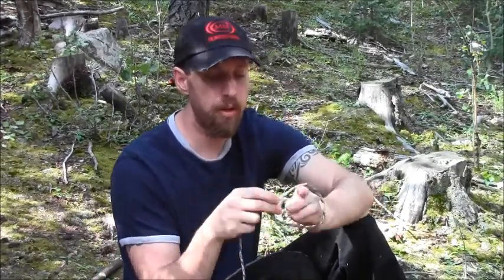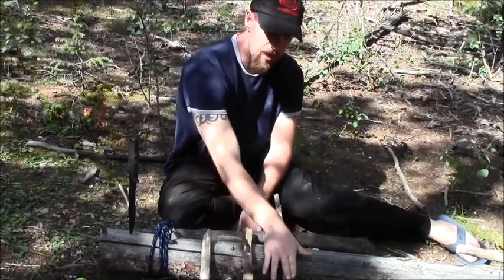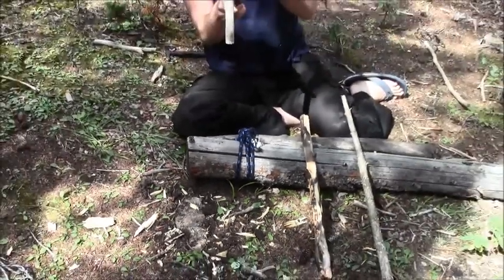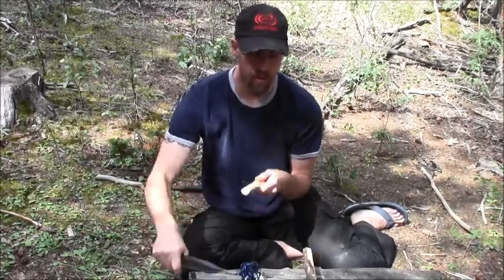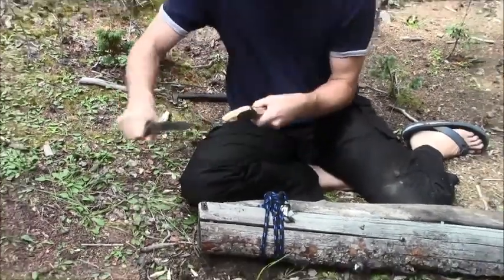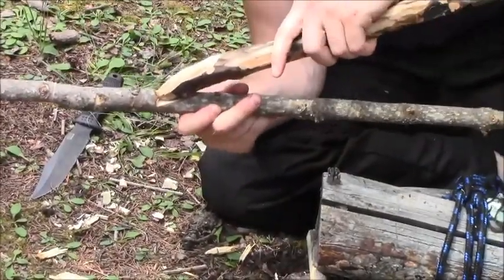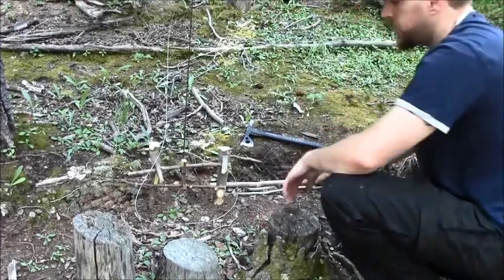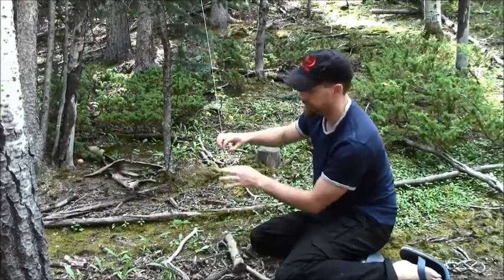Colorado Mountain Man Survival Traps and Snares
How to make a Toggle Release Snare Trap and a Figure 4 Deadfall trap.
Everyone will build these types of traps slightly different. This is the way I do it.
Toggle Release Snare Trap is at 16:06 if you wish to skip ahead.

The Figure 4 Deadfall I built large so you can easily see what I am doing.  You can use smaller wood for smaller prey. I would recommend cutting down the back end of the trigger, which I did not discuss in this video.

The Toggle Snare Trap, for best results,  you will have to adjust the rope so that it will hoist your catch up off the ground.  Also trim any excess rope that you do not need, which I did not do in this video.  I used a lightweight cable (1/16th") for this snare.  If you intend to catch larger animals I recommend using thicker cable. This snare is intended for survival situations to catch small game to keep you alive and wanted it to be light and compact for you to put in your backpack.

Trapping is strictly regulated in all states and snares are illegal in many states.
Know your local laws before using traps outside of an emergency situation.
Map and mark any trap that you set up and immediately take it down when not needed.
Check your traps often to eliminate any unnecessary suffering or waste.
Traps are not toys and they do not discriminate.  As soon as you set up a trap, you take the risk of injuring or killing domestic animals, endangered species, or even children or adult humans.  Only use traps when they are needed.

Colorado Mountain Man Survival LLC is not responsible for use or misuse of any traps or snares that you assemble as a result of this video.

This is my first video. I know it has some timing issues but I hope you found it informative and enjoyed watching.

Check out the following video to learn how to use the penny on the penny snare.

Join us at The Survival University for more tips, tricks, wilderness survival training, to learn more about bushcraft or to check out our Colorado survival school calendar and join us for survival classes in Colorado.